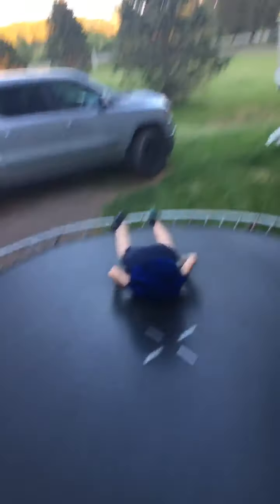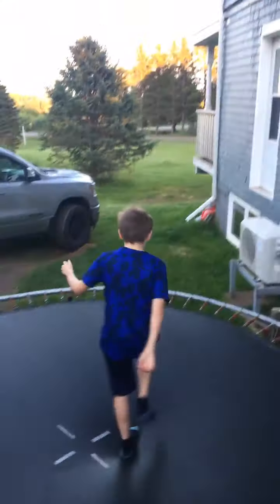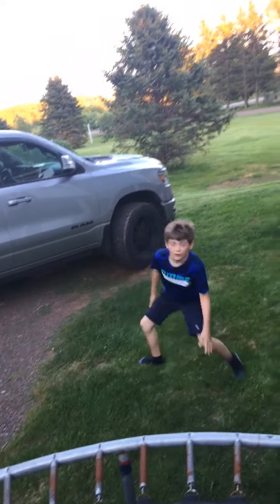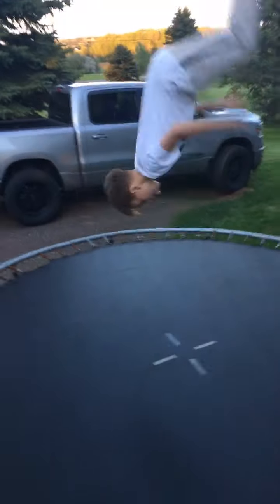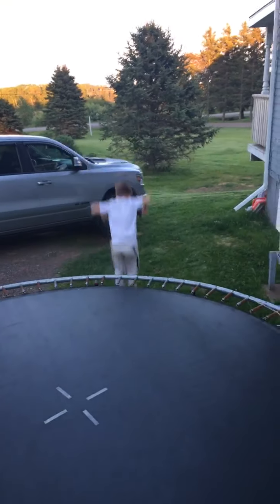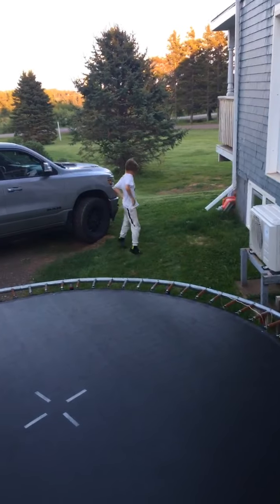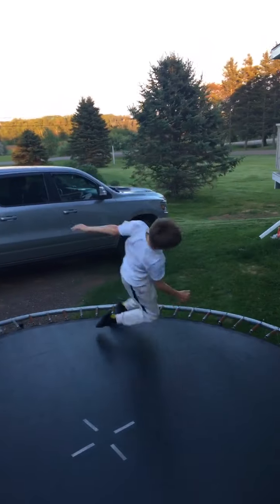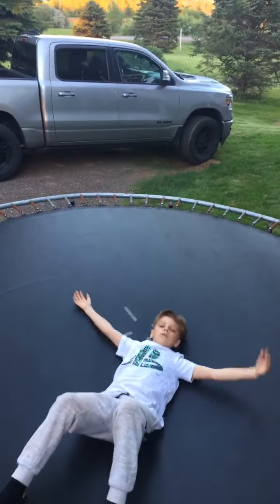Kids doing flips